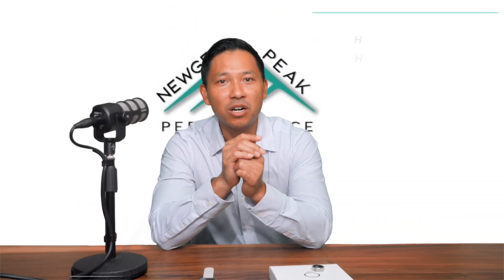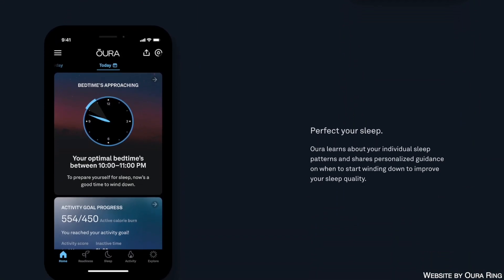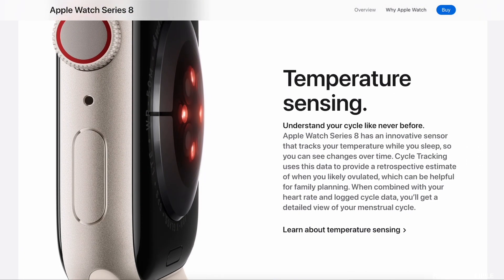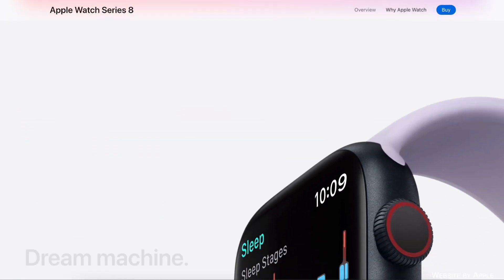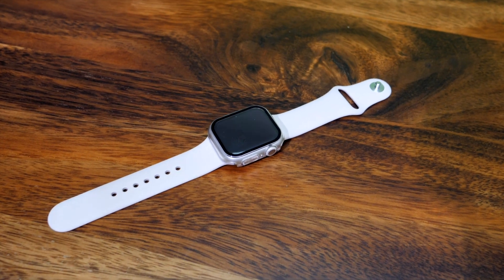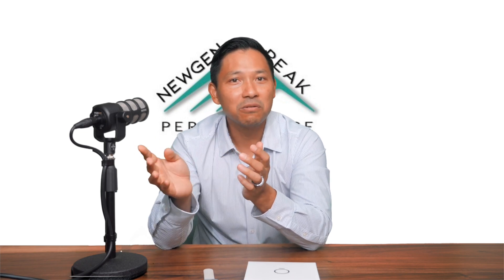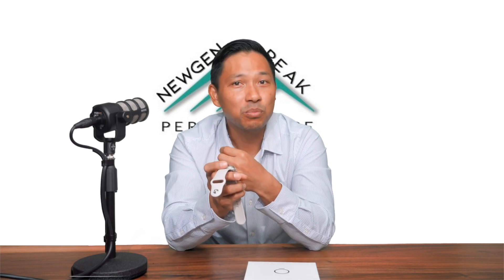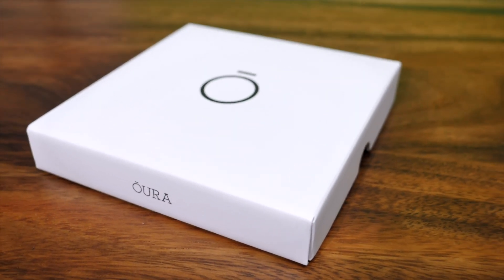OURA RING GEN3 VS. APPLE WATCH SERIES 8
Ever wondered which device would better track your health measurements? Join Dr. Nguyen as he breaks down the Oura Ring Gen 3 vs. the Apple Watch Series 8!